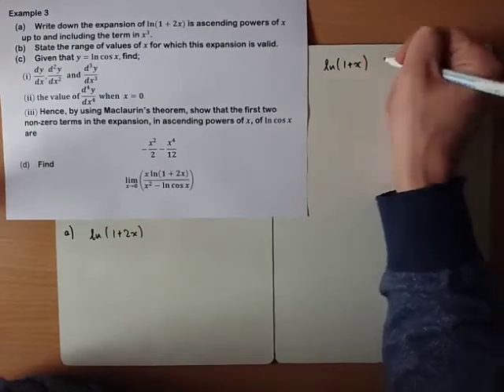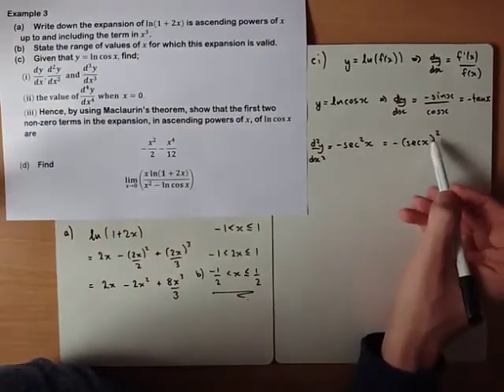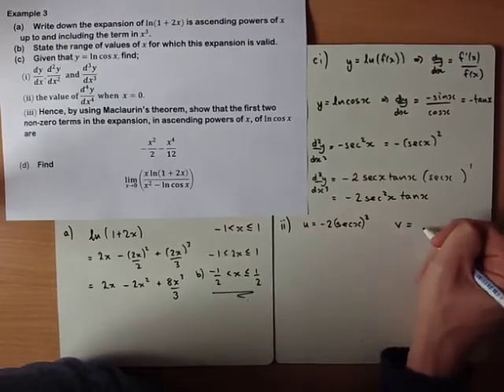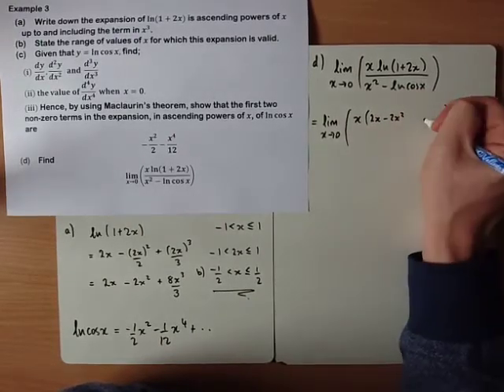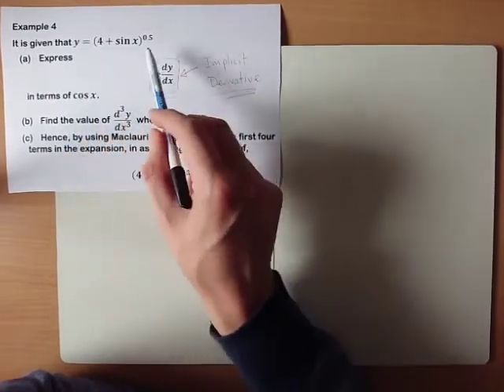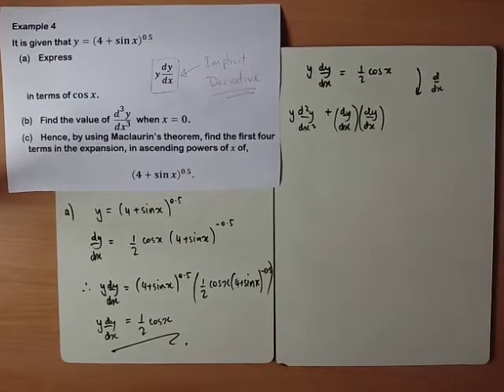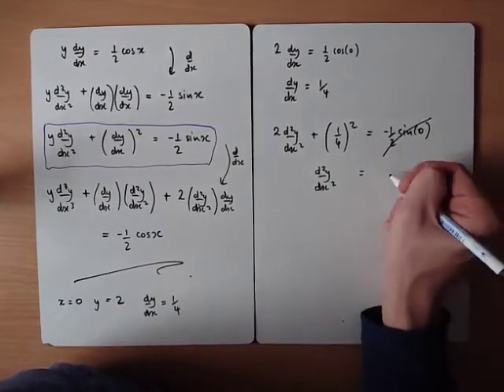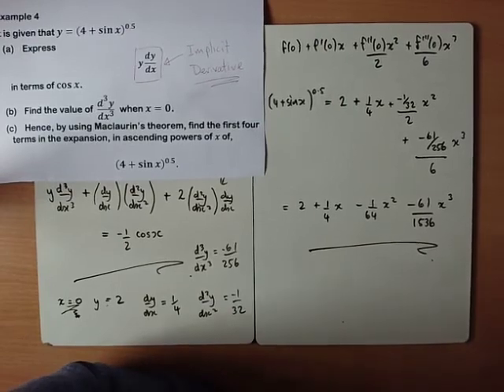Limits - Maclurin Series Exam Questions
Worked solutions to exam style questions on Maclurin Series expansions to evaluate limits.